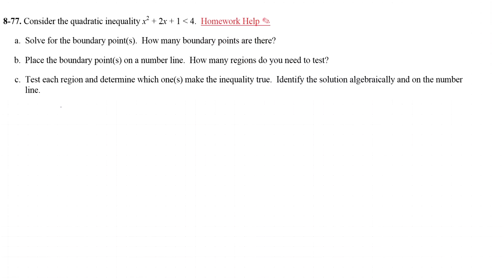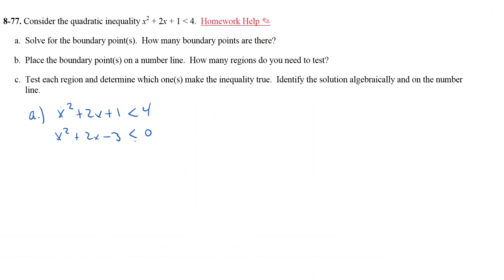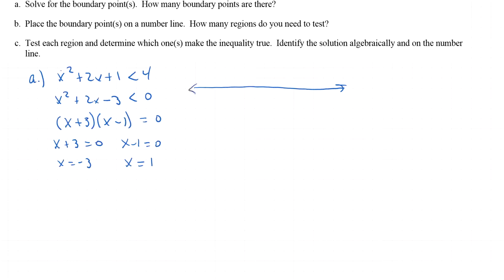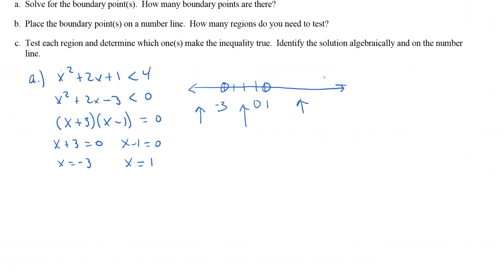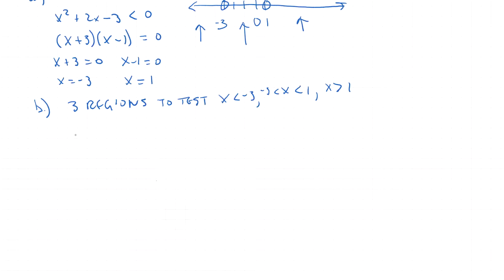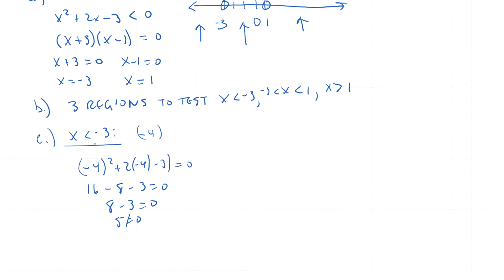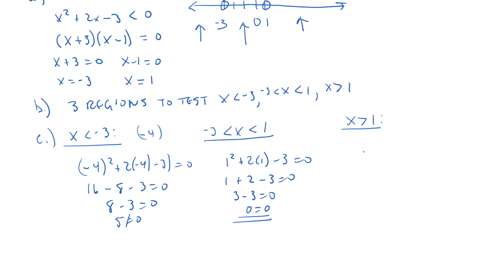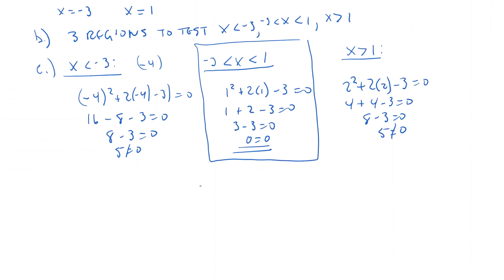H 8 77